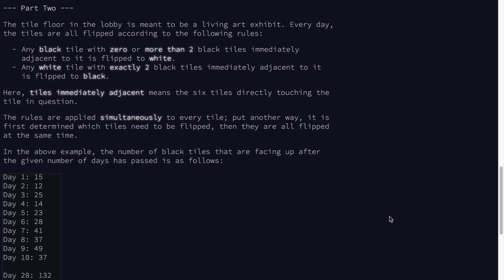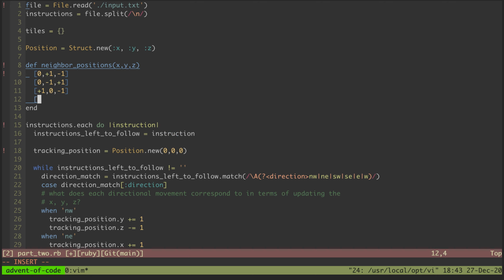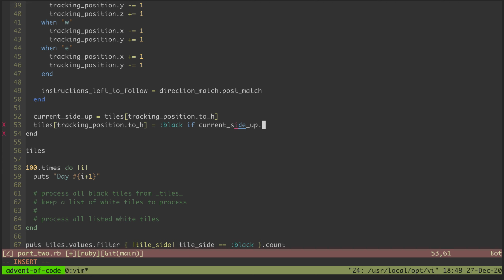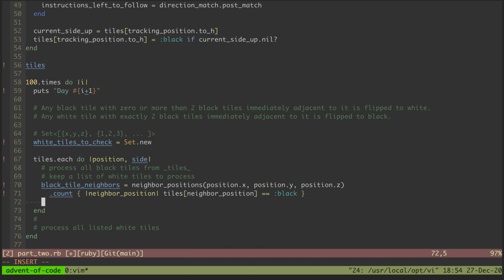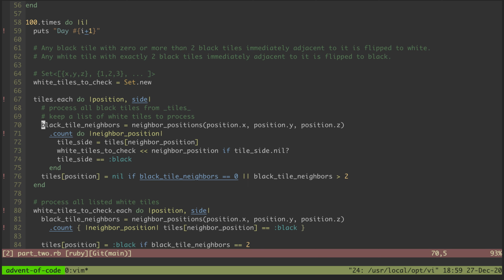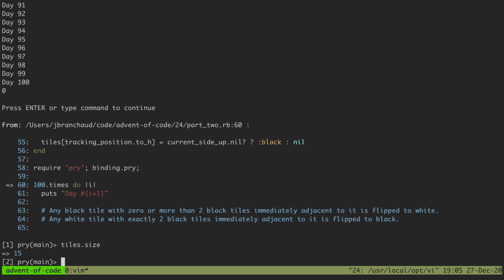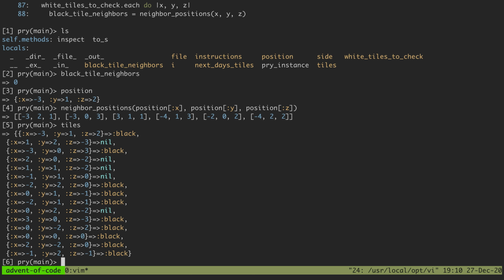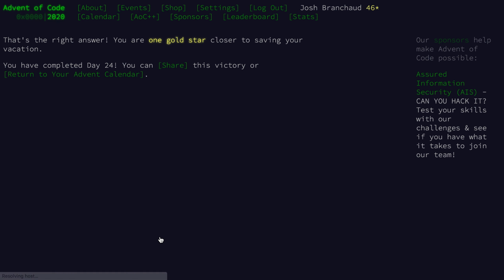Advent of Code 2020, Day 24, Part Two - Solved with Ruby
I code up and walkthrough a solution to Part Two of Day 24 of Advent of Code 2020 using Ruby. This problem posed yet another variation of Conway's Game of Life, this time on a hexagonal grid such that each tile has six neighbors. Some clever use of 3D coordinates as keys and the Set class helped in solving this one.